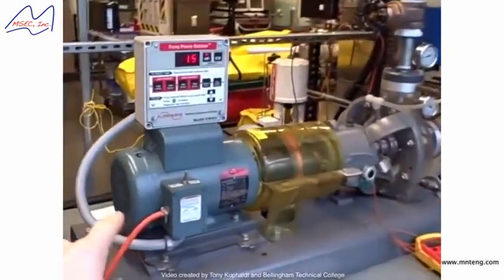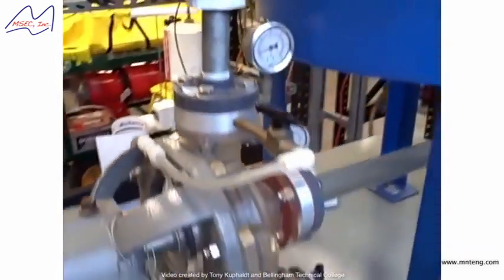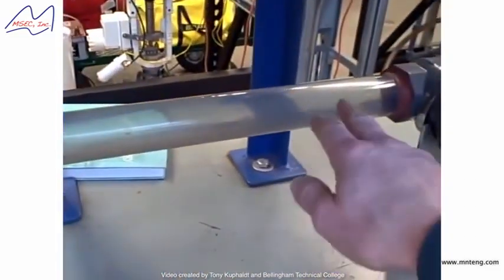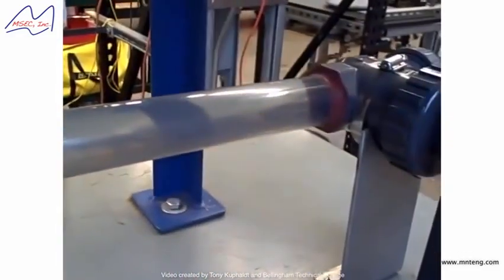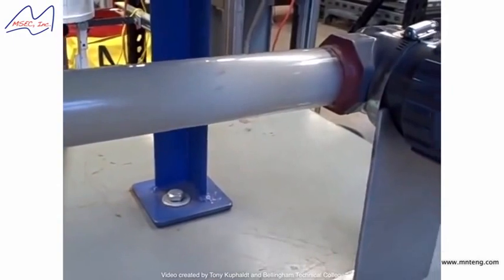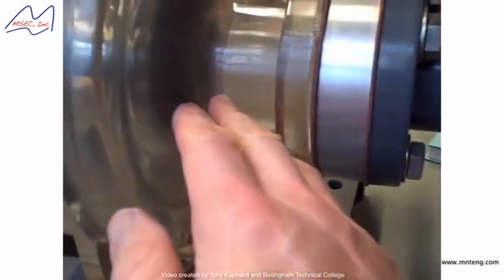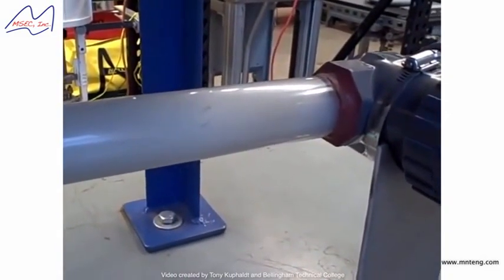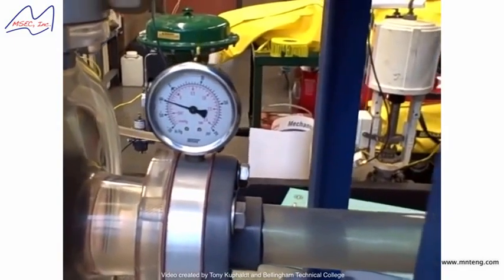Demostración de como se genera la cavitación en un circuito hidraulico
En este vídeo vemos un sistema hidráulico de bomba centrifuga, con voluta y caño de succión traslucidos, para poder apreciar el efecto de cavitación.
 Se puede apreciar como afecta en la generación de cavitación, un simple cierre mínimo de una llave de paso, o la obstrucción de un filtro de succión, esas burbujas al llegar al impulsor de la bomba centrifuga, cambian bruscamente de una presion negativa a una positiva, lo que genera el colapso instantáneo de las dichas, este efecto genera múltiples microjet, generando el tradicional efecto de arenado dentro del impulsor o voluta, este efecto puede influir dramáticamente en la duración de la vida de una bomba.